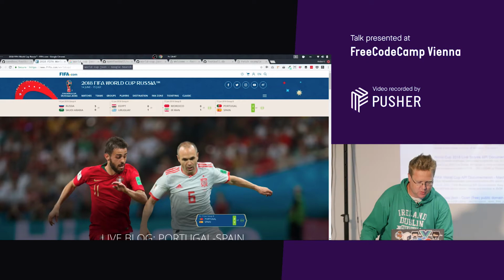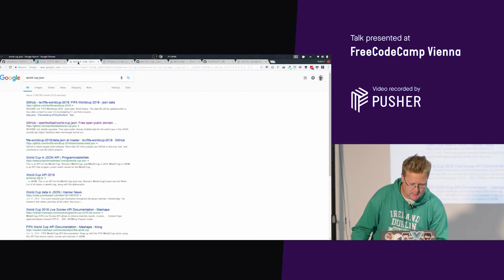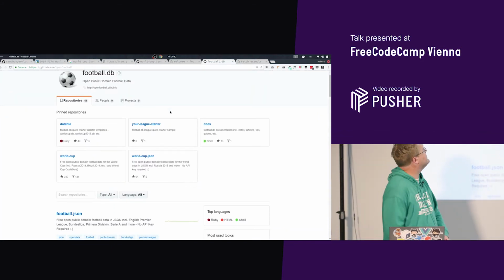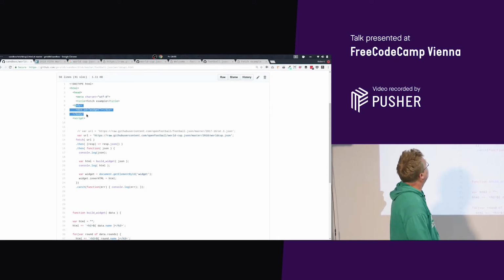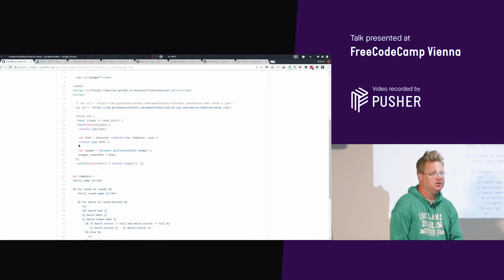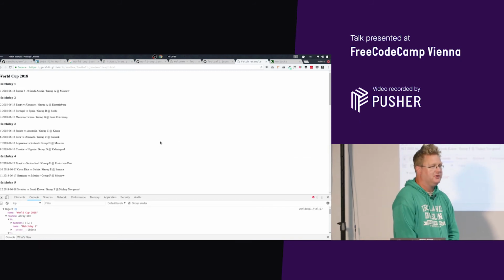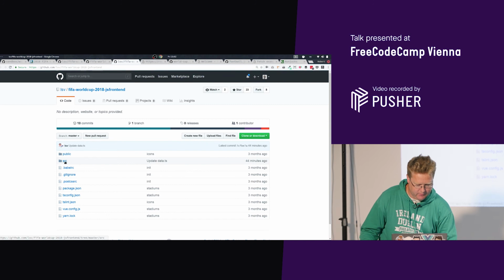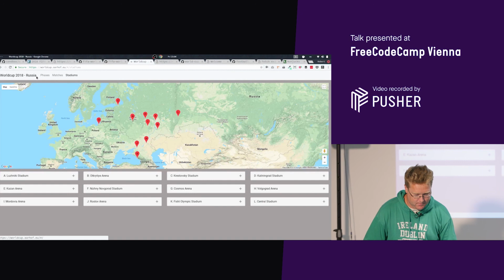FreeCodeCamp Vienna, Build A World Cup Match Table In JavaScript, June 2018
Gerald Bauer will be talking about building a JavaScript widget that pulls data from a JSON HTTP API World Cup service.